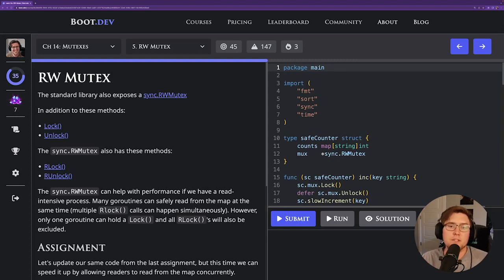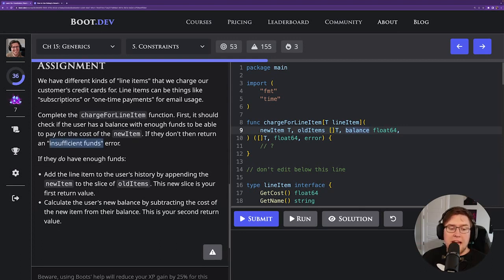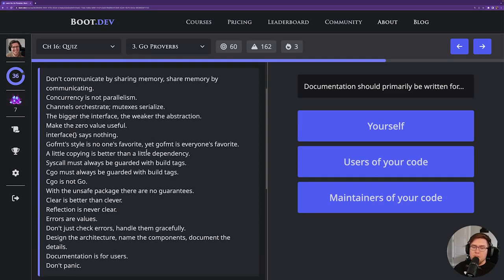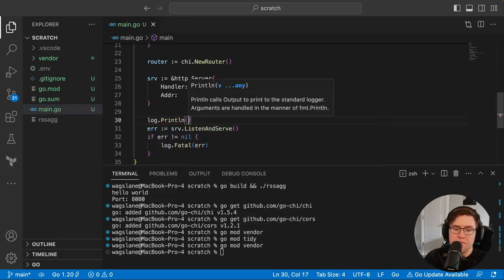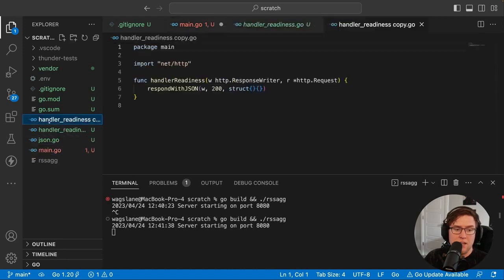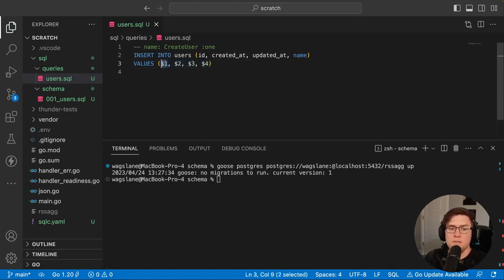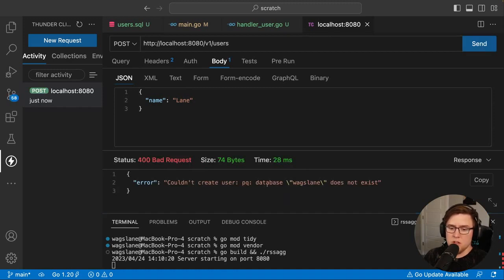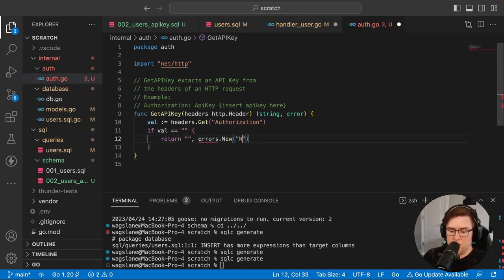Golang Course 5